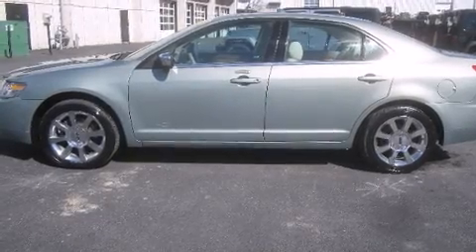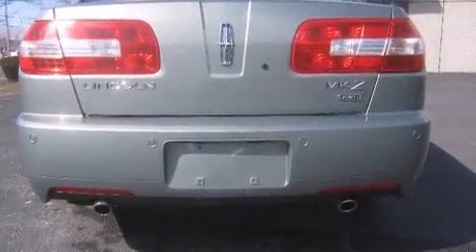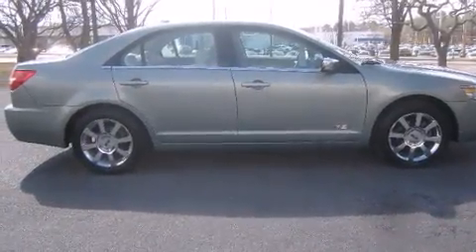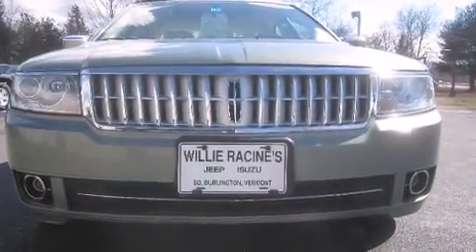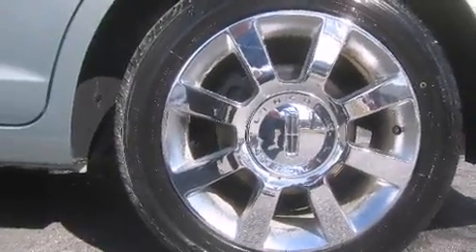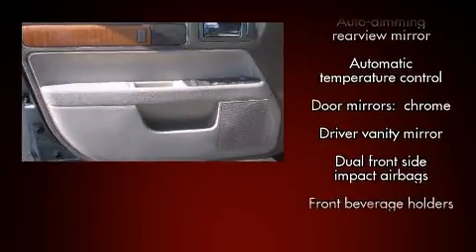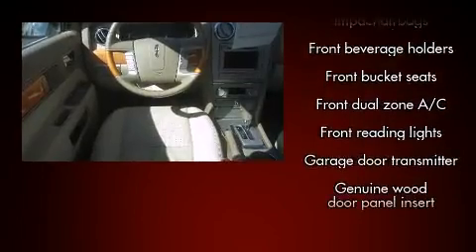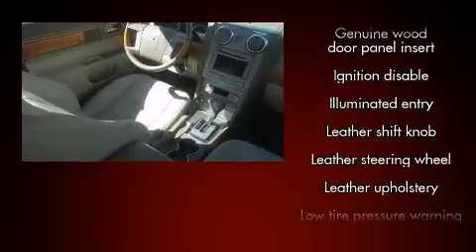2008 LINCOLN MKZ in South Burlington, VT 05403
Come test drive this 2008 Lincoln MKZ. This 4 door, 5 passenger sedan just recently passed the 60,000 mile mark! It features all-wheel drive versatility, an automatic transmission, and a 3.5 liter 6 cylinder engine. A wealth of standard features means that you no longer have to sacrifice. Like heated seats, delay-off headlights, front and rear reading lights, automatic dimming door mirrors, heated door mirrors, remote keyless entry, an overhead console, and power front seats. In the event of a rollover collision, side curtain airbags provide additional protection for outboard seated passengers. It also arrives with a Carfax history report, providing you peace of mind with detailed information. We pride ourselves on providing excellent customer service. Stop by our dealership or give us a call for more information.